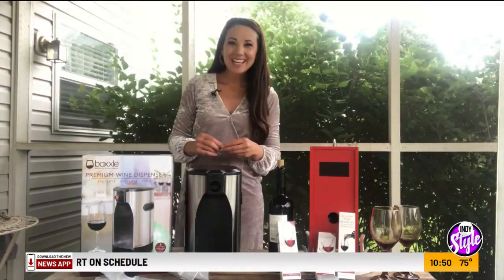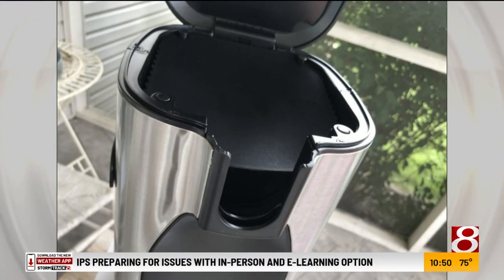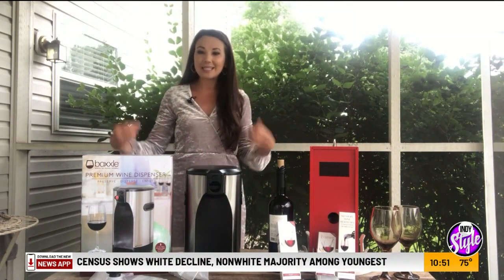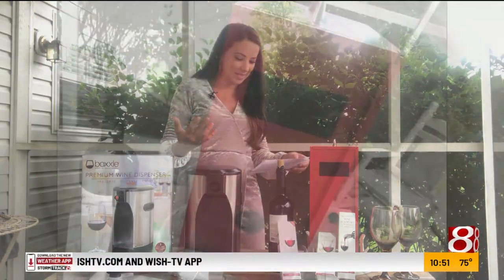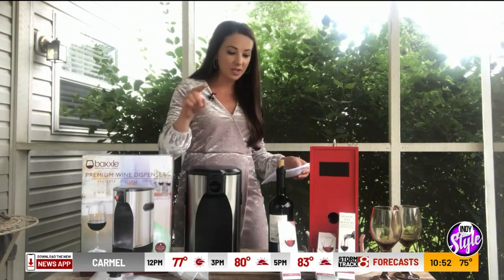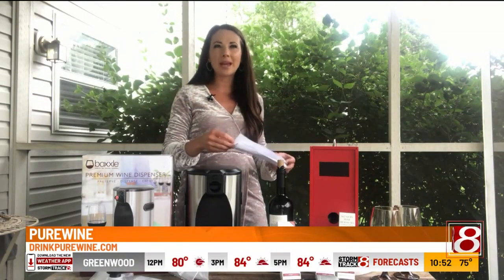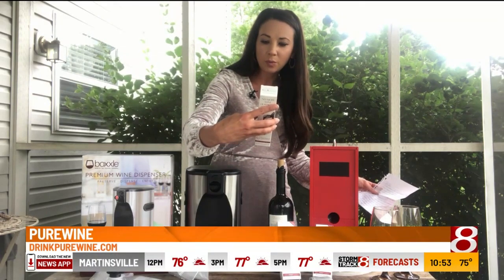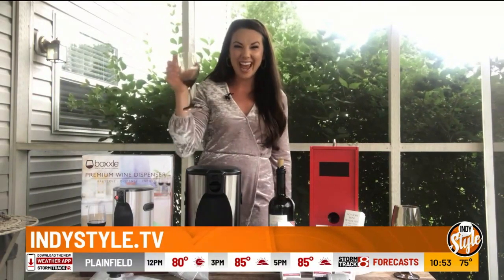We Try It Products to improve your wine experience